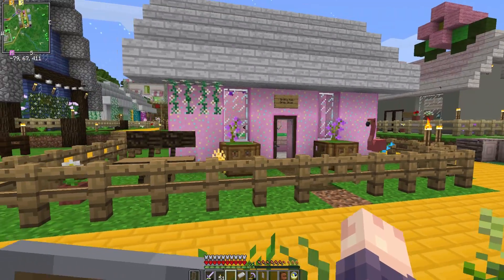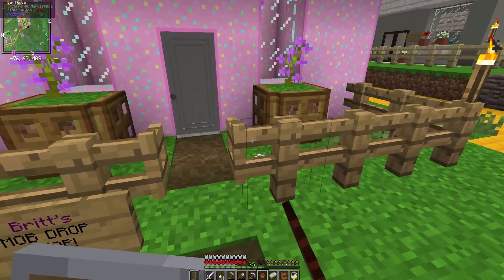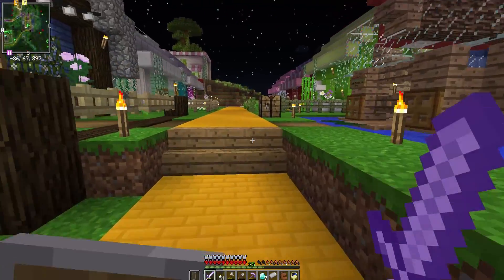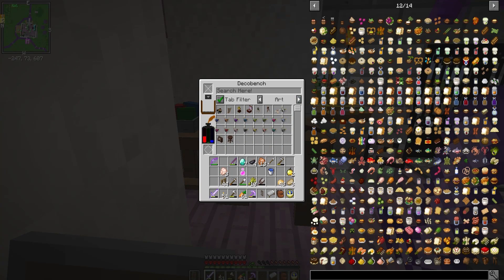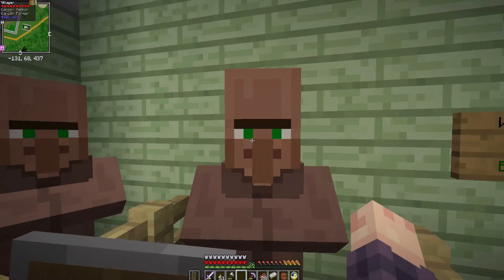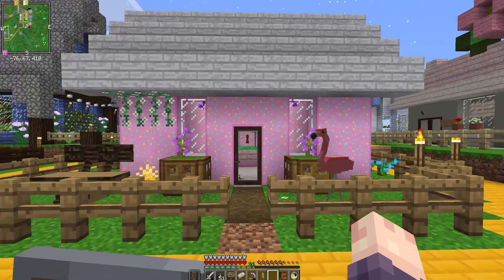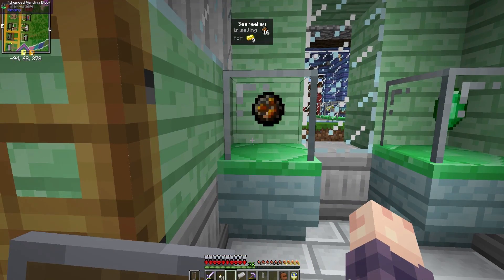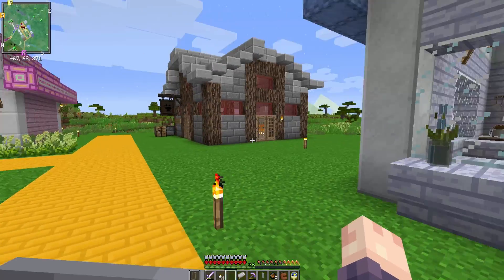SHOPPING SPREE!! - One Life Season 2 Minecraft SMP- Ep. 15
One Life is a multiplayer whitelisted Minecraft server where all players have a UHC life system! So no heart regen! Once they die, they're out and another Youtuber will take their place! So how long will your favorite Youtuber Survive???